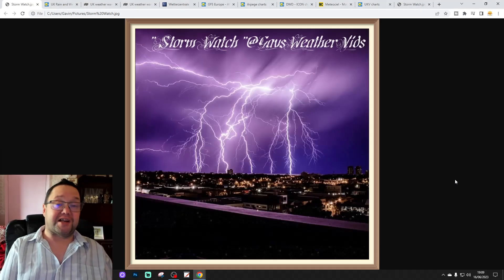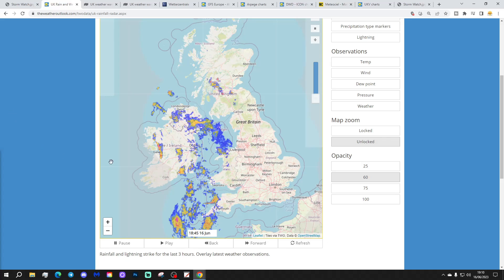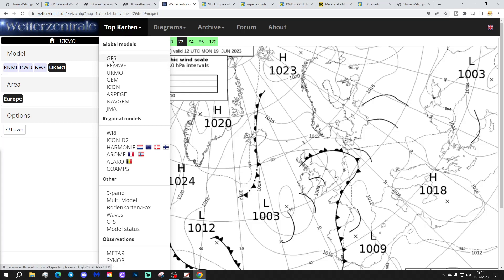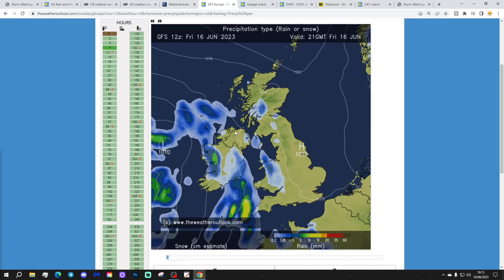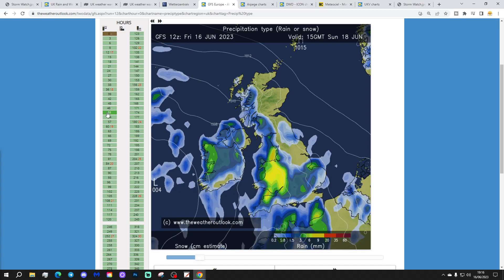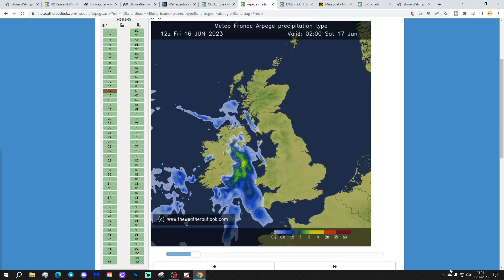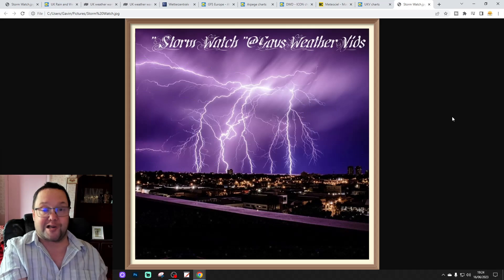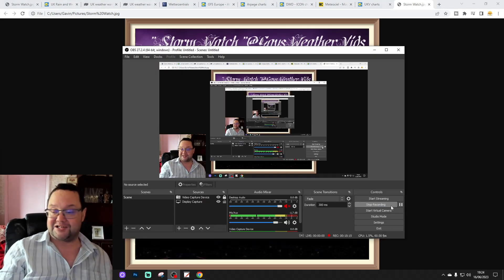Storm Watch (Friday 16th June 2023)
Welcome to the first Storm Watch of 2022.

High pressure remains over Scandinavia bringing very warm or hot southerly winds but low pressure is about to start meandering its way in from the Atlantic this weekend bringing an increasing risk of thunderstorms...

Storm Watch will bring you up to date with all the latest.

💡  Video Credits: 💡

💡  GWV Links: 💡